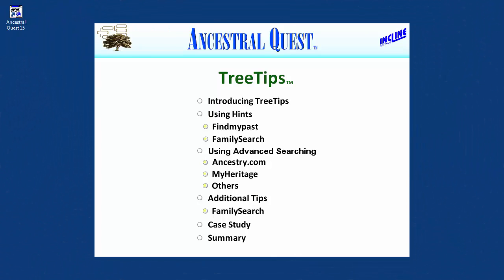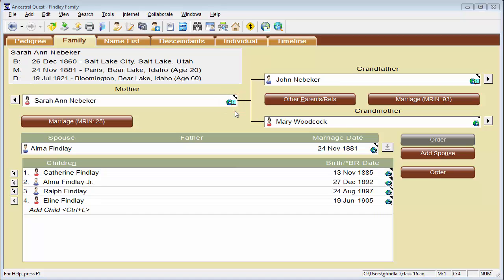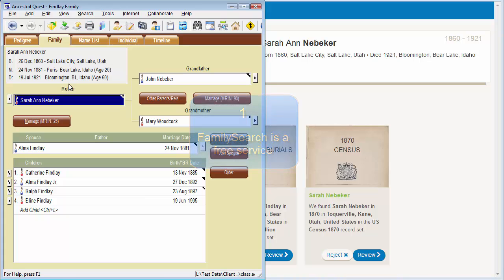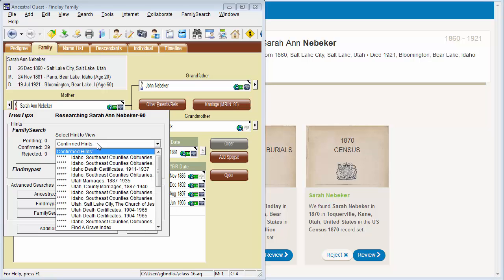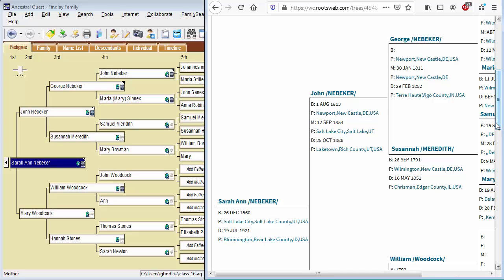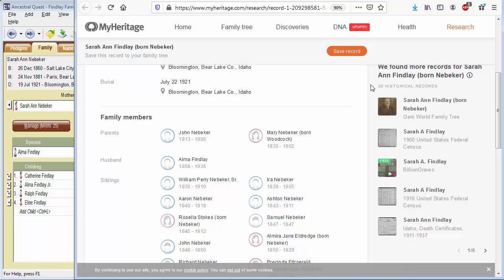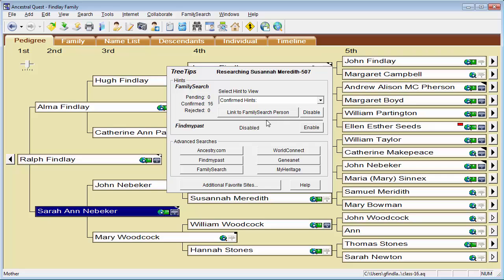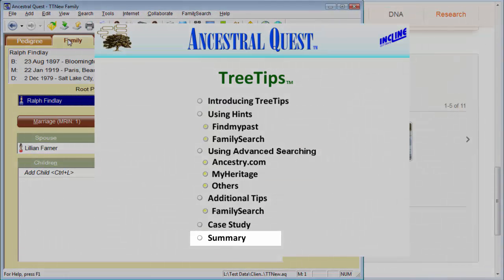TreeTips-Research Assistance built into Ancestral Quest:Complete Guide. Updated.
(Updated) Have you ever wished that your family tree program could just do your research for you? Introducing TreeTips: technology built into Ancestral Quest that will search the world's major repositories of genealogical records and let you know if there are any records for you to examine.